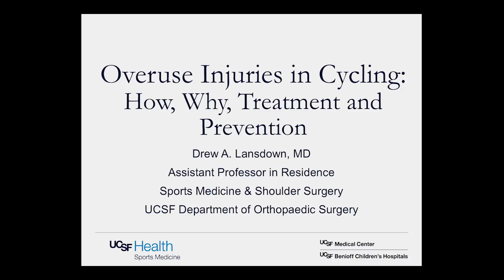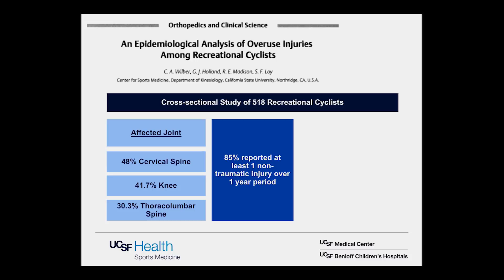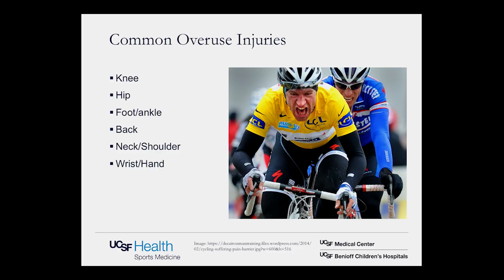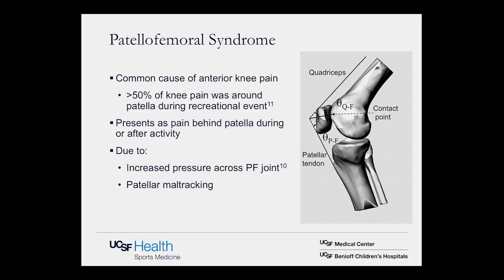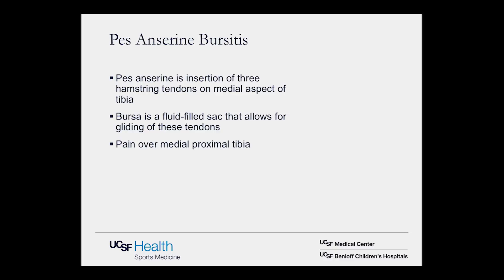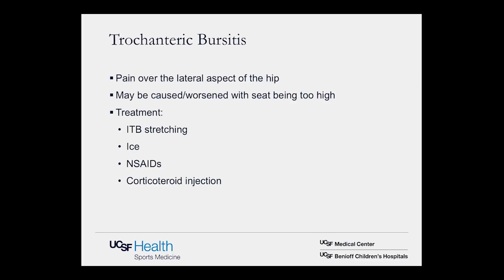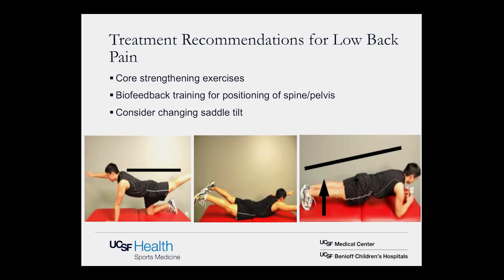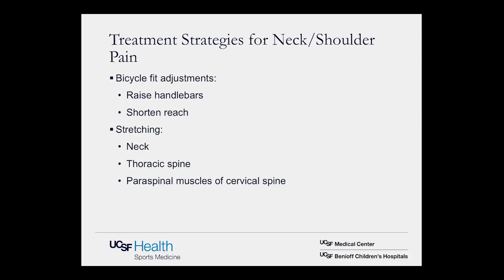Overuse Injuries in Cycling: How, Why, Treatment and Prevention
Unfortunately cycling injuries are common. Dr. Drew Lansdown explores the injury pattern for professional and recreational cyclists and the factors that contribute to overuse injuries. He also looks at the causes, treatment and prevention of common overuse injuries.   Recorded on 03/07/2018. [5/2018] [Show ID: 33445]

More from: Medicine of Cycling --  Mini Medical School for the Public Presented by UCSF Osher Center for Integrative Medicine